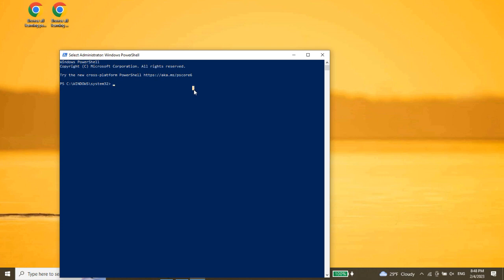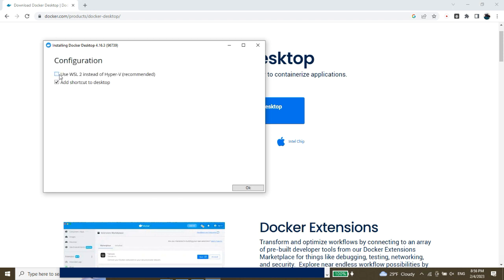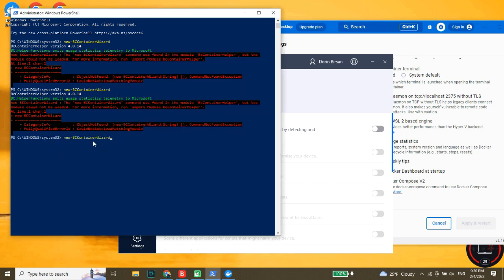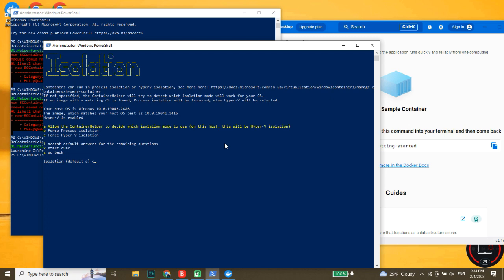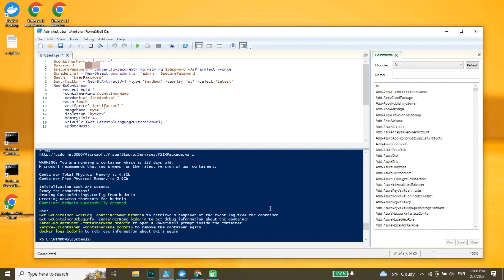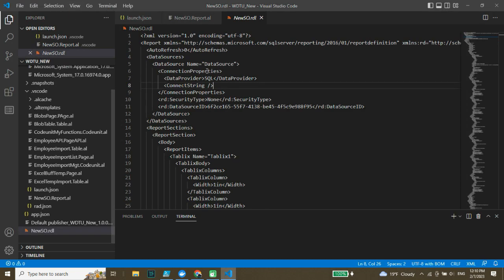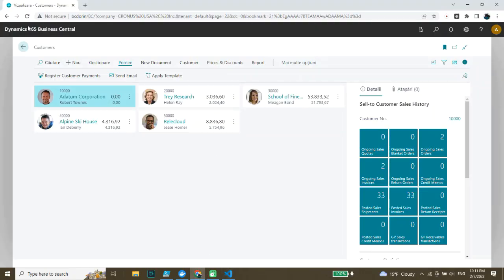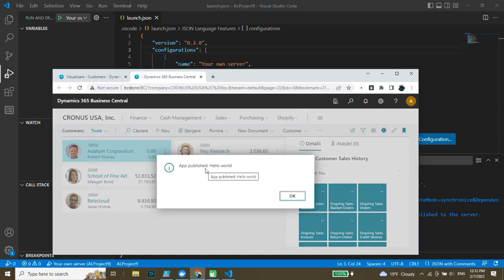Tutorial: Installing Business Central on Docker Desktop